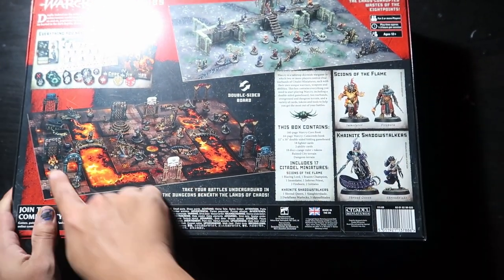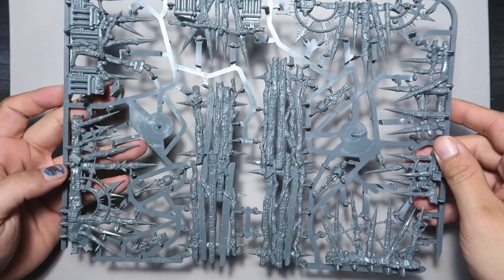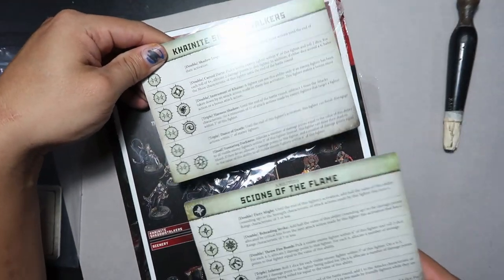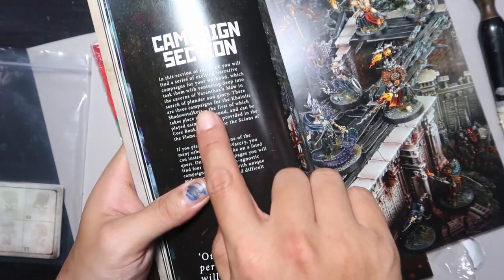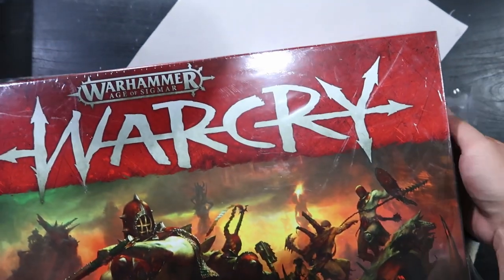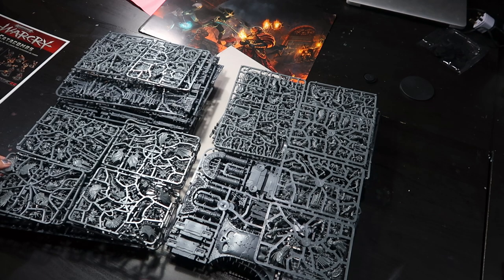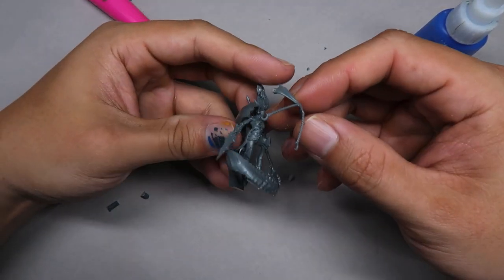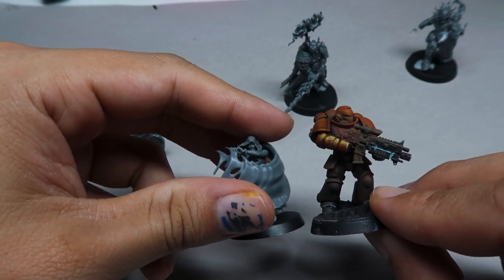Warcry Catacombs Unboxing - Side by Side VS Starter Set + Size Comparisons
In this video we will be unboxing the contents of  the Warcry Catacombs Set and comparing them to the original Warcry Starter Set! In this box you will be getting two amazing warbands and I will be sharing my thoughts on whether this set is worth your money!